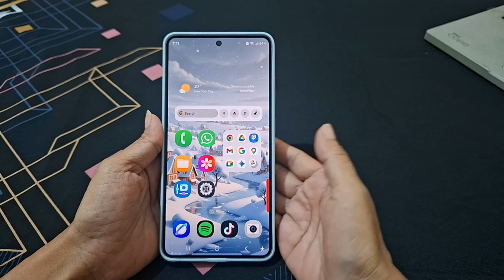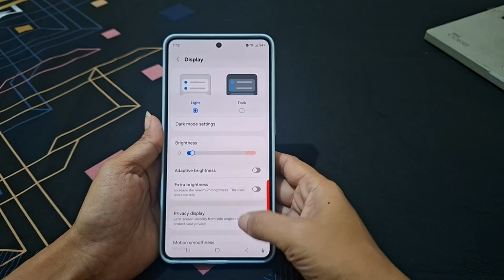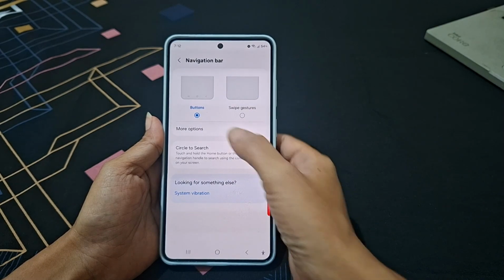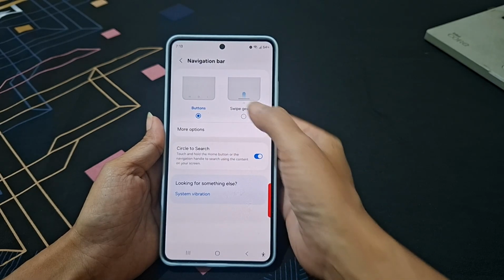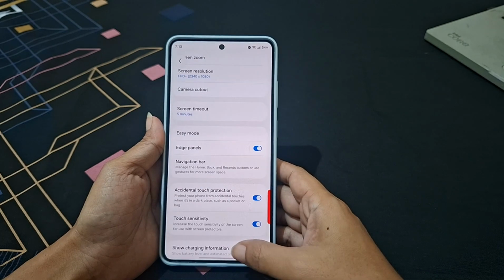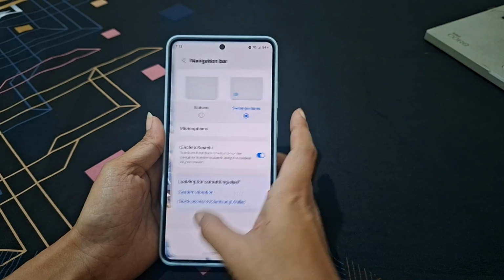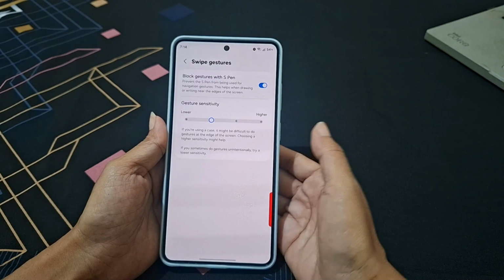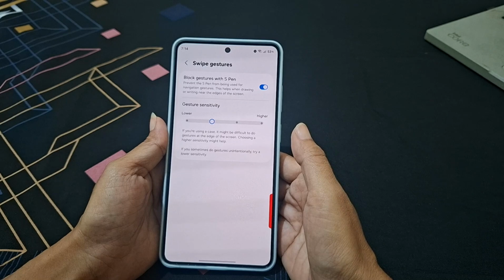How to Use Buttons or Swipe Gestures (Navigation Bar) on Samsung Galaxy S26 Ultra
Learn how to switch between buttons and swipe gestures on the Samsung Galaxy S26 Ultra.

Steps:
- Open Settings
- Tap Display
- Tap Navigation bar
- Choose Buttons or Swipe gestures
- (Optional) Tap More options for each mode to customize more.